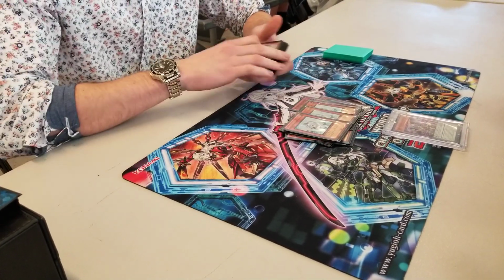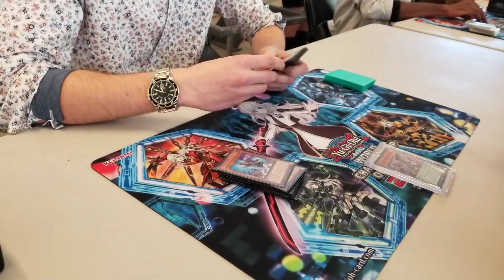Yu-Gi-Oh! 2019 NAWCQ Top 32 - Salamangreat Deck Profile - Matt Schomisch - Pittsburgh Nationals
Bortle here with the boys filming at the 2019 North America World Championship Qualifier in Pittsburgh, PA.
We have Matt running not one but TWO abyss dwellers in the extra deck!
What a great meta call due to the fact there were orcusts and thunder dragons running everywhere!
What do you guys think about his overall build?